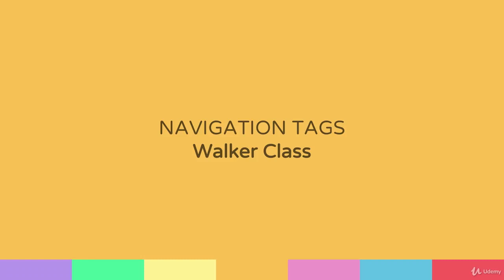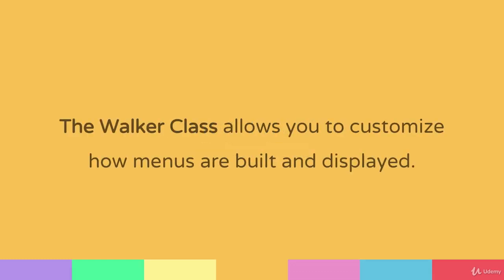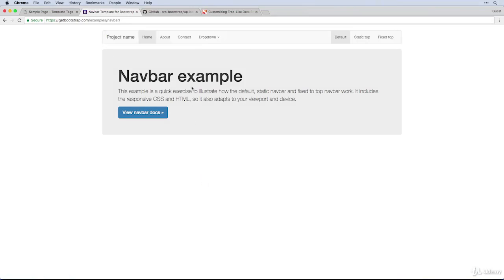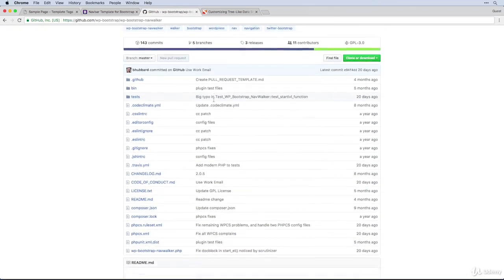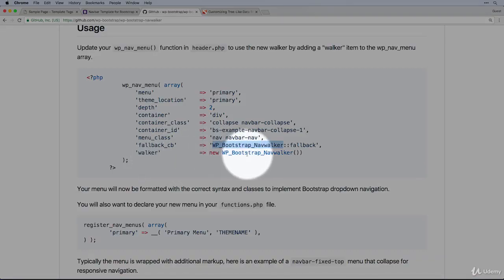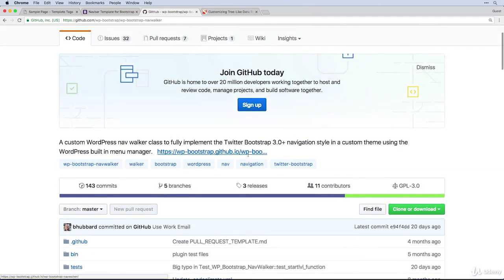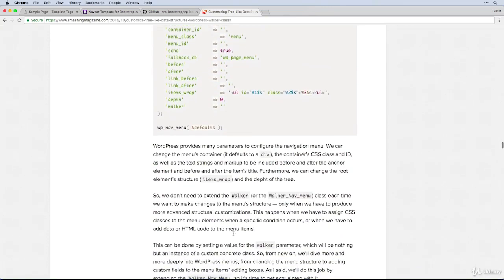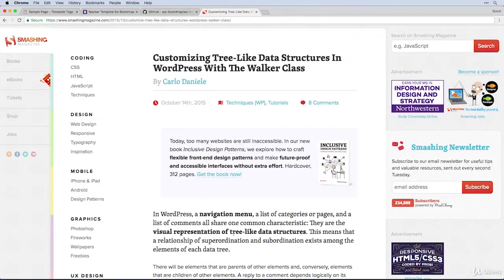WP Dev Themes and Plugins (86-90)(2)